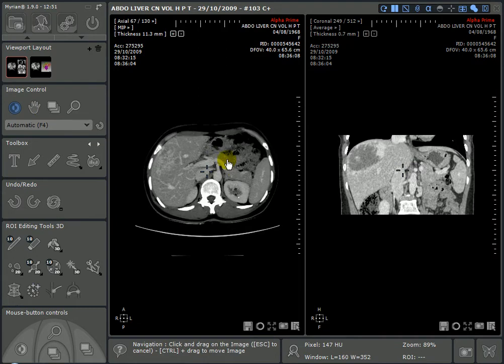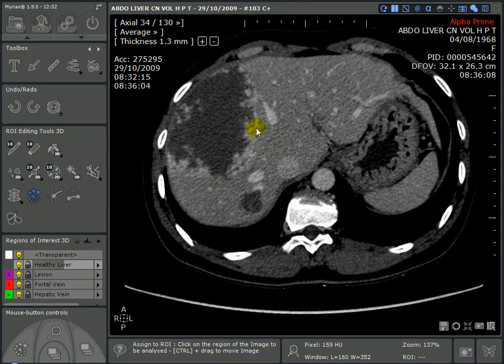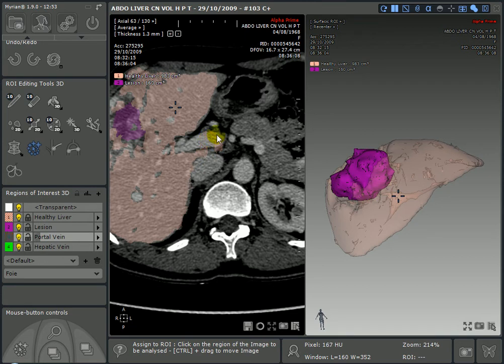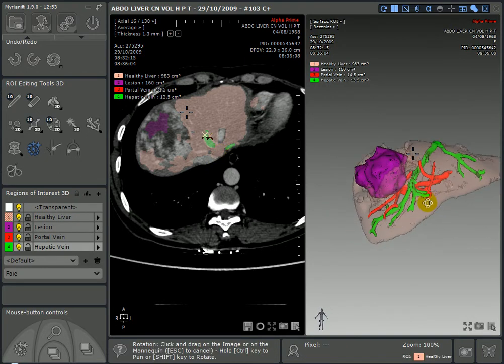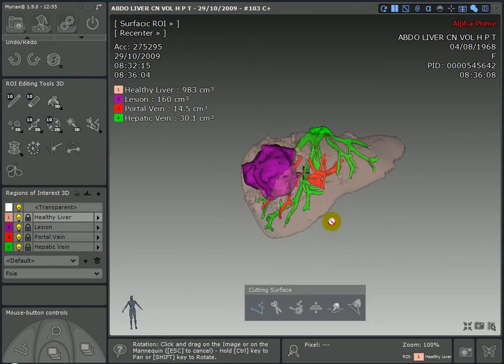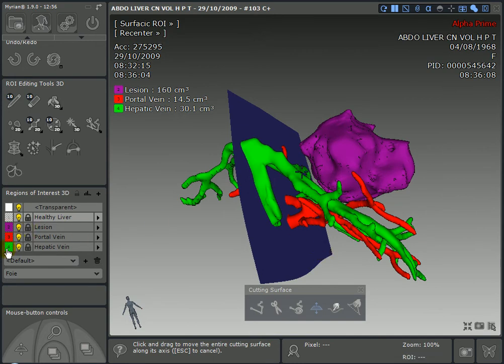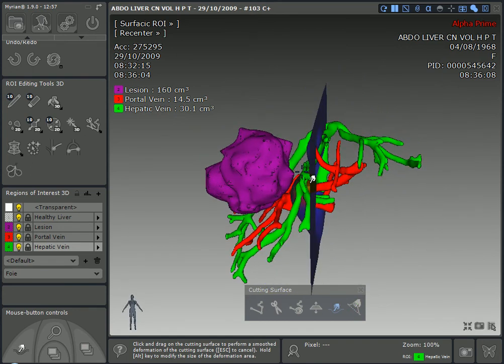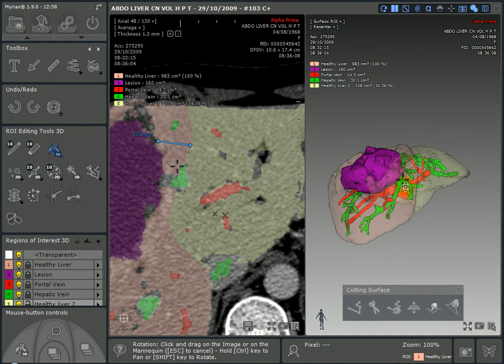Phần mềm XP Liver : Training 3DCutting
PHẦN MỀM TÁI TẠO CẤU TRÚC GAN
MODEL : MYRIAN XP-LIVER
HÃNG SX : MYRIAN
NƯỚC SX : PHÁP

Tính năng của Myrian XP-Liver

Là ứng dụng chuyên lên kế hoạch phẫu thuật gan.
Phân đoạn cấu trúc giải phẫu gan (nhu mô, thương tổn, mạch máu) trong ảnh CT.
Phân đoạn bằng tay cấu trúc giải phẫu gan (nhu mô, thương tổn) trong ảnh MR
Tái dựng cấu trúc phân đoạn giải phẫu (tối ưu từ nhiều phương diện) trong mode bề mặt.
Tạo và tối ưu bề mặt bóc tách trong ảnh 2D MPR
Tạo và tối ưu bề mặt bóc tách trên mẫu 3D bề mặt gan
Tự động tính toán thể tích và tương quan với phần trăm nhu mô bóc tách và còn lại.
Chuyên biệt từng bước một khâu cắt gan.
Tính toán vùng mạch máu tĩnh mạch gan.
So sánh nhiều kế hoạch giải phẫu
Xuất ảnh mẫu 3D gan thành tệp 3D PDF.
Phần mềm tùy chọn thêm XL-Matching: Cho phép kết hợp nhiều vùng ROI từ nhiều mặt thành một ảnh đơn 3D.